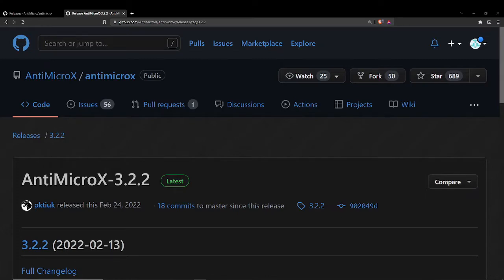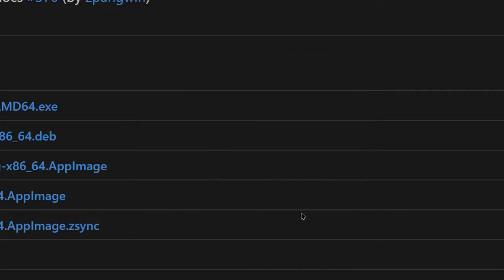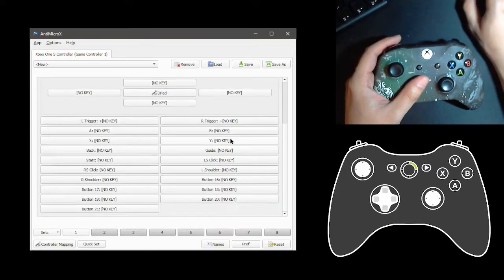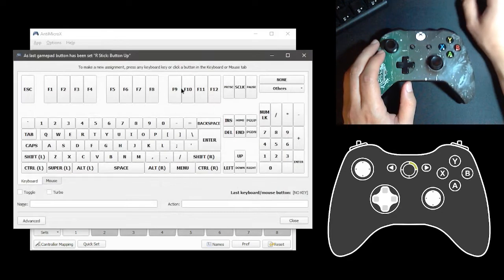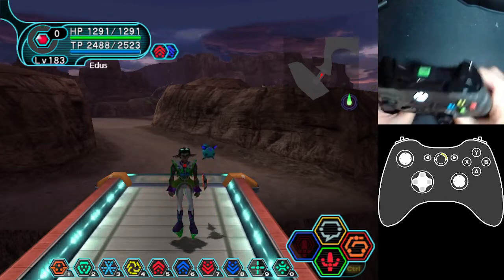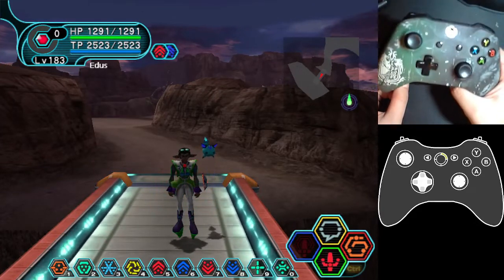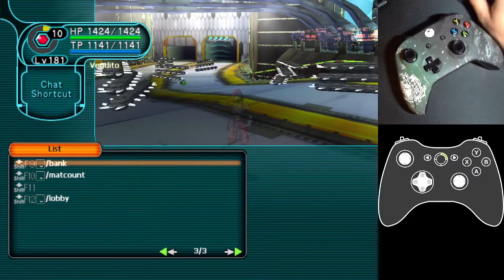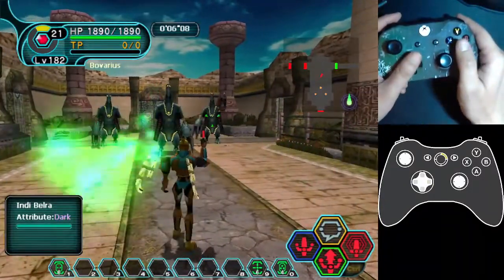[PSOBB] (Tutorial) How to setup macros in PSOBB with Antimicro.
Time stamps:
0:00 Download links
1:50 Installing the software
2:30 Admin privileges
3:38 Using the software
7:02 FO in action (it's bad)
10:15 Using server commands as macros
11:44 Using keyboard "a" and "d" keys movement
13:35 Closure